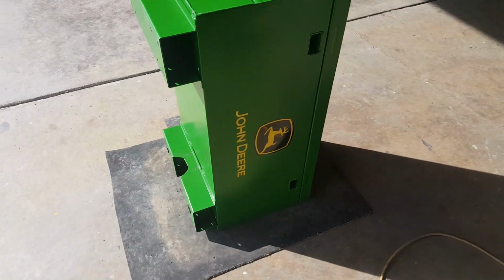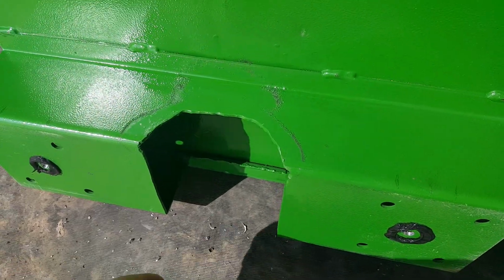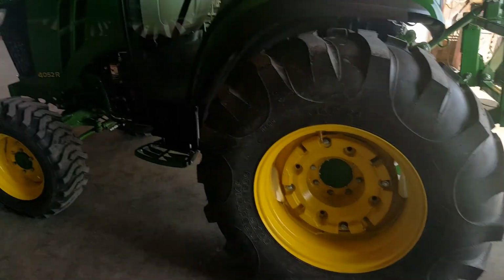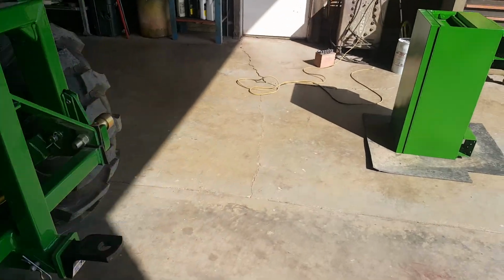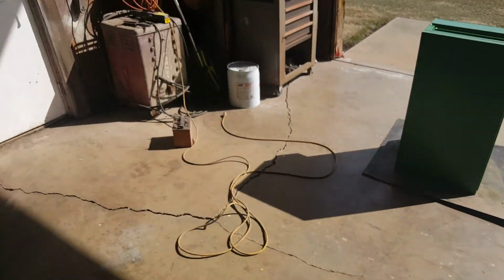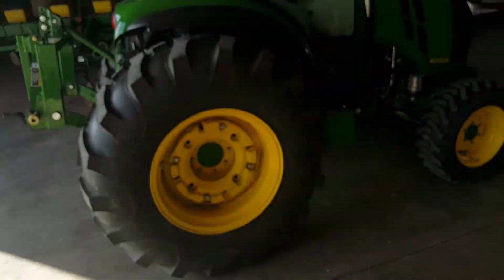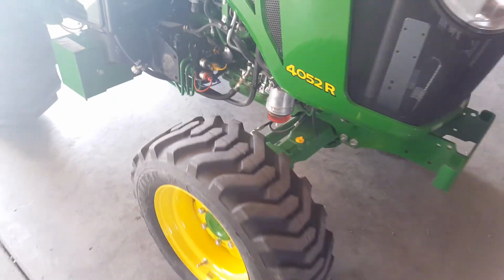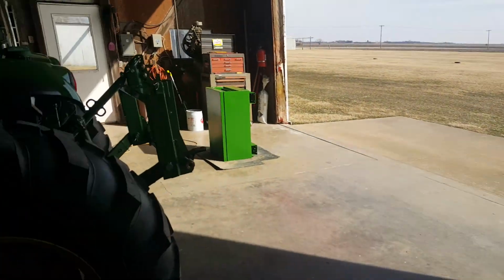John Deere 4052R rear hydraulic order, JD 7000 planter storage box add on